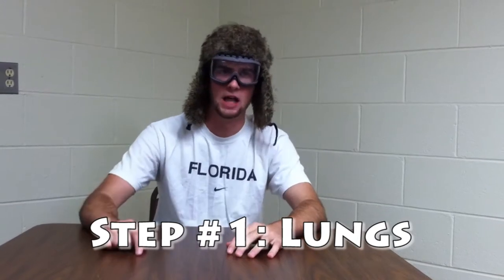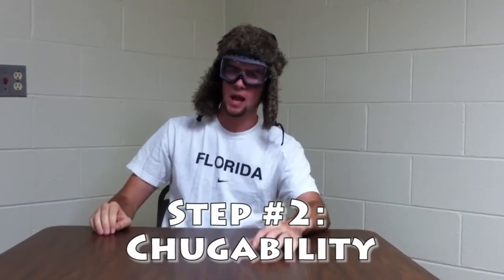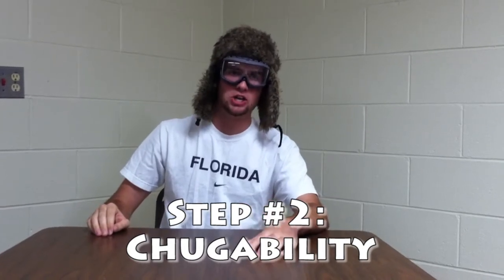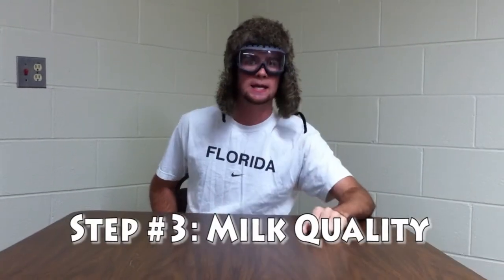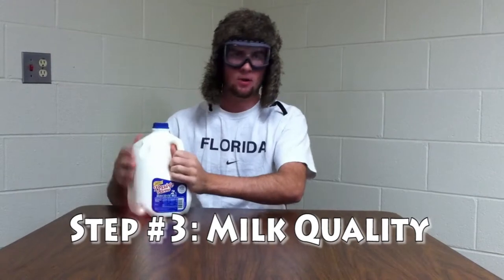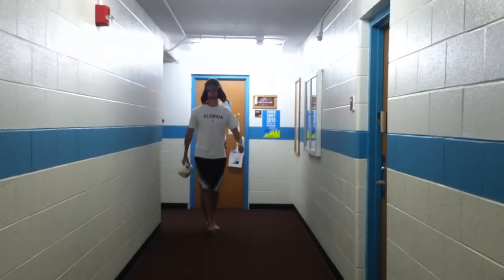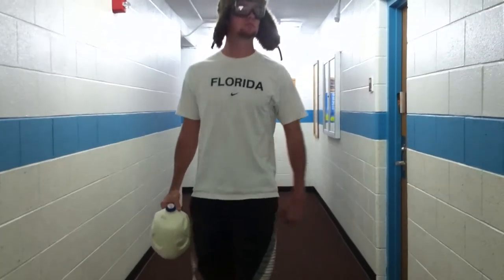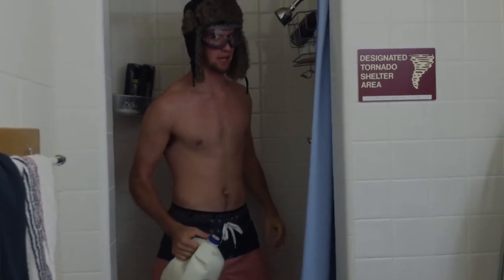Milk Chugging Done Right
Featuring Matt Buhl